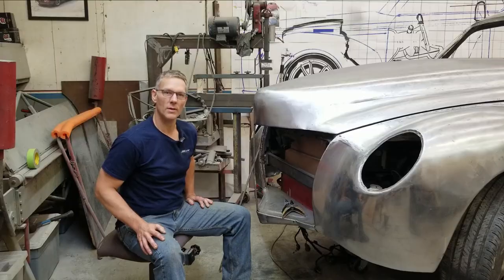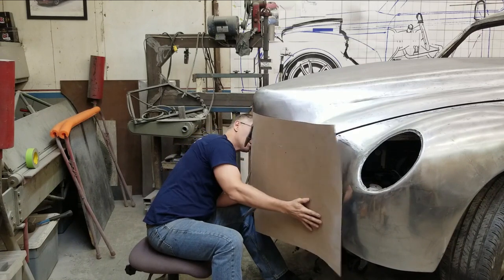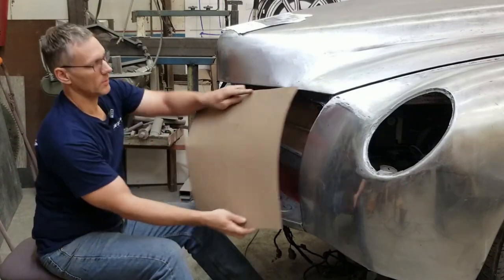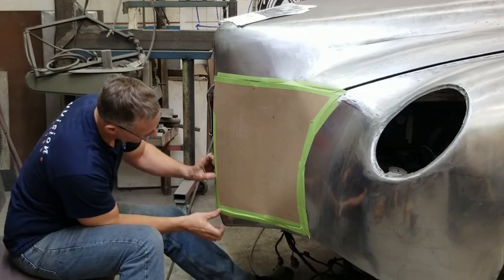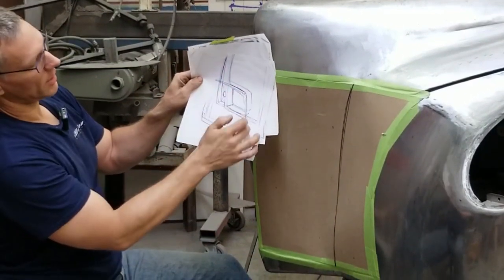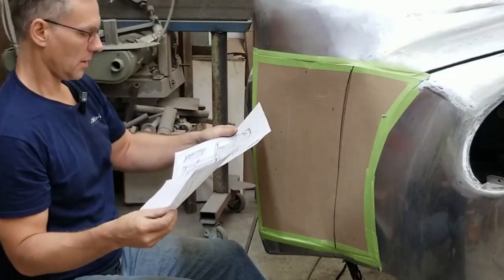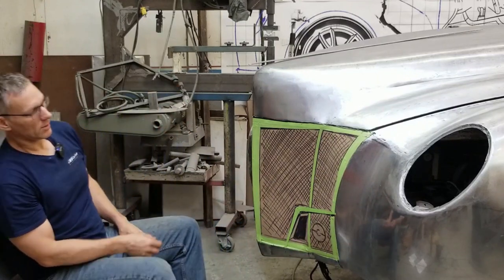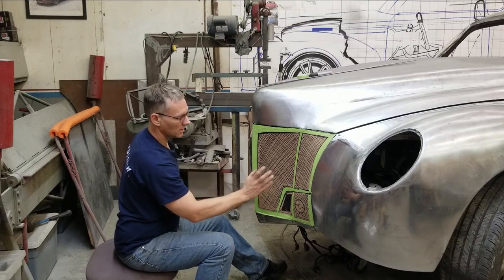Custom Grill Design - Ep.68 | 1940 Ford Inspired Hardtop Coupe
Everyone enjoys a great grill!  In this episode Nick builds one out of cardboard for the front of the Custom '40 Ford.

The theme behind this build is 'what if Ford's design studio created a 1940 Ford Hardtop Coupe inspired vehicle using the Mustang platform as a base.